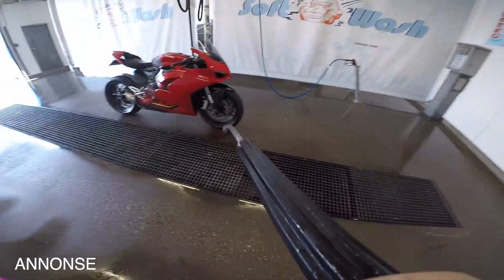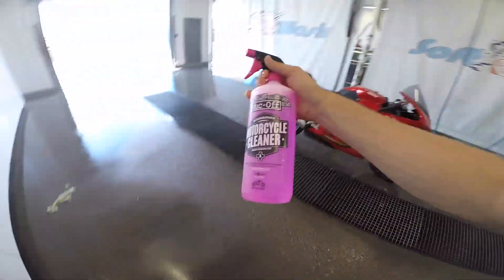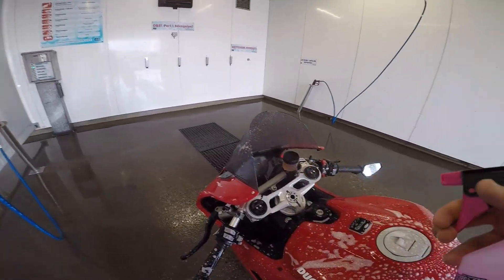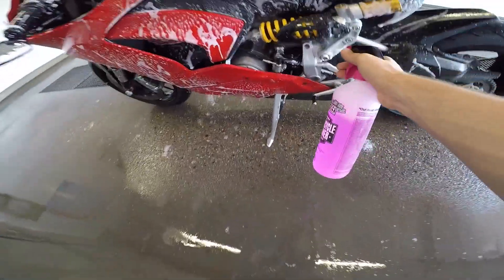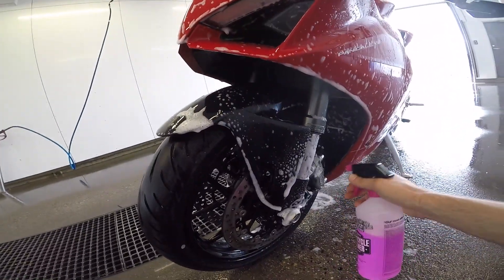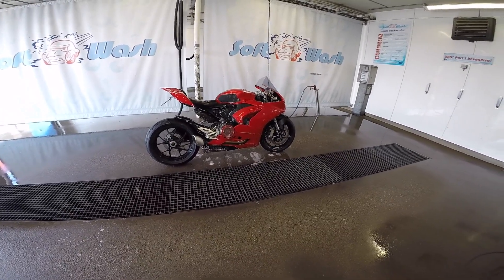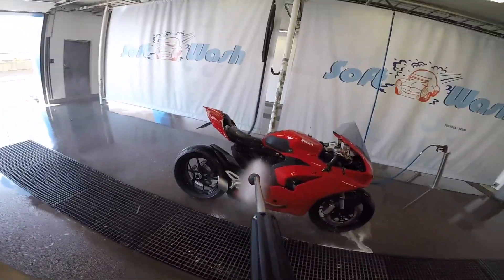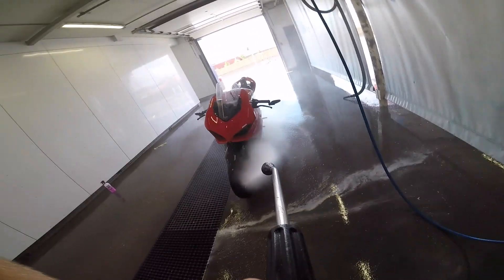Muc-off motorcycle cleaner review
Link to Muc off:

Modifications:
Plater holder
Adapter mirror
Tank grips
Radiator guard
Clutch cover
Mirror block off turn signal
Dashboard screen protector

Gear
Helmet 2
Phone mount

Denne videoen er sponset av Muc-off Norge